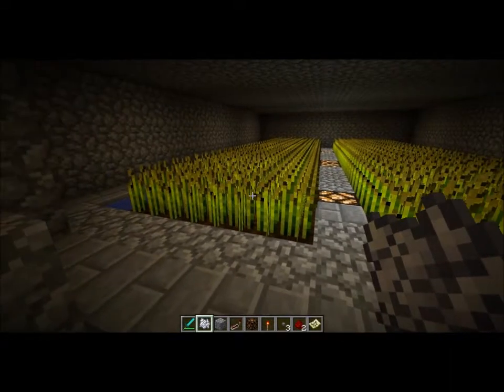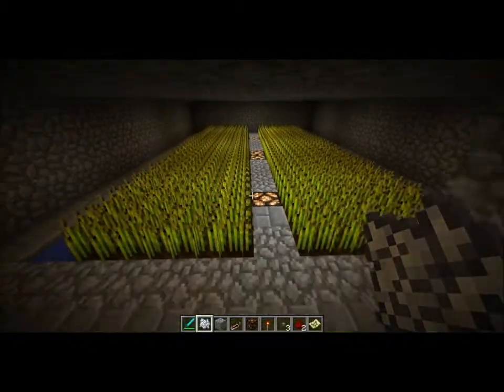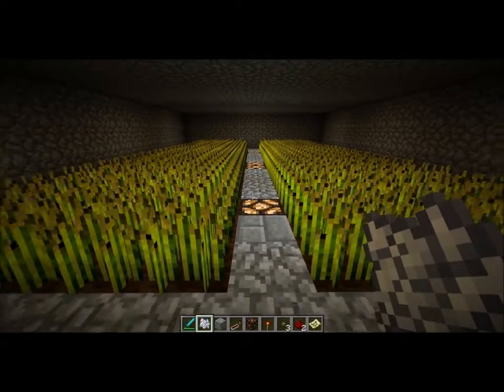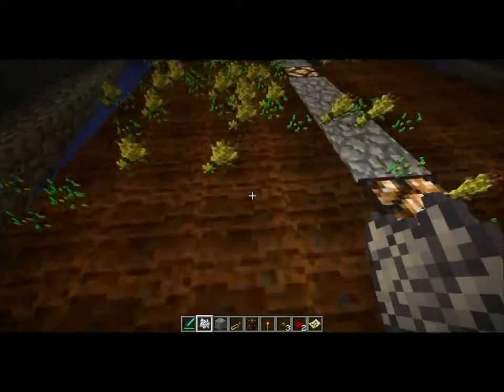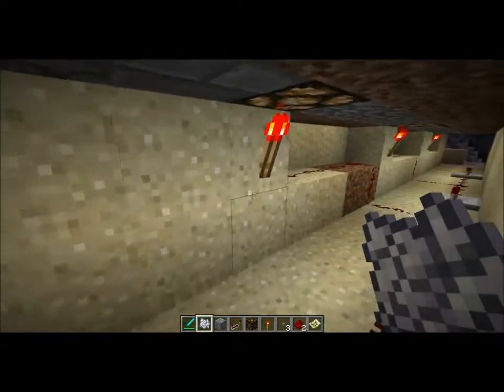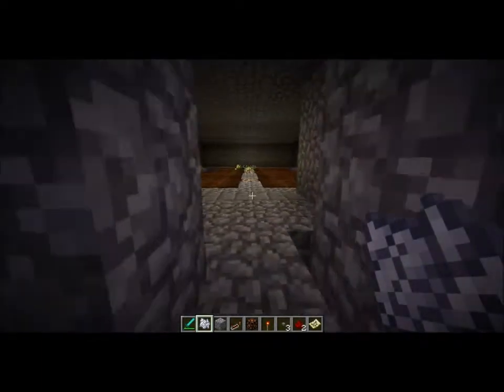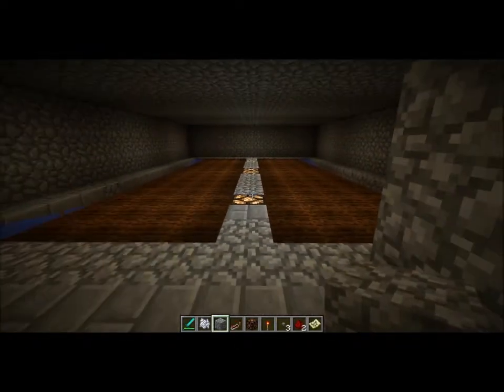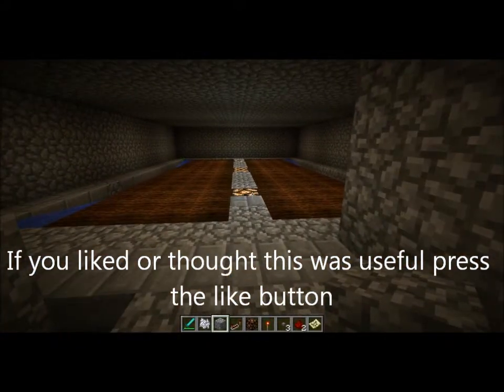Minecraft automated farm collection using lamps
a way to automate wheat farms using redstone lamps. i call it a dark room harvester.